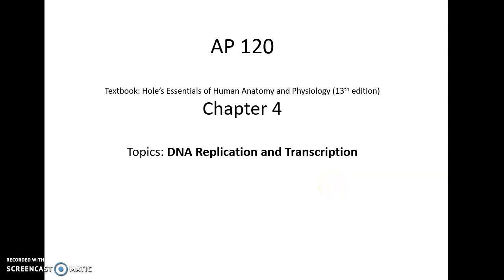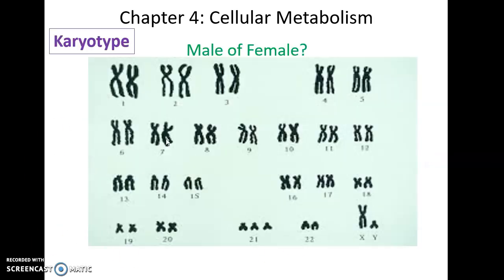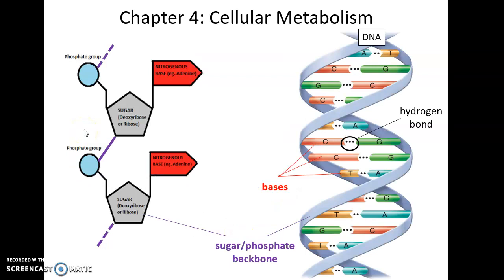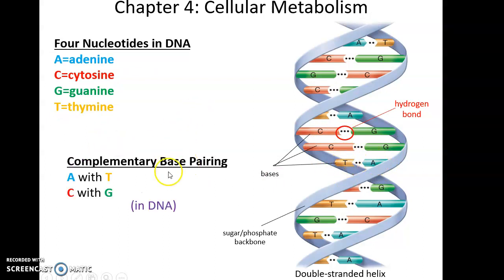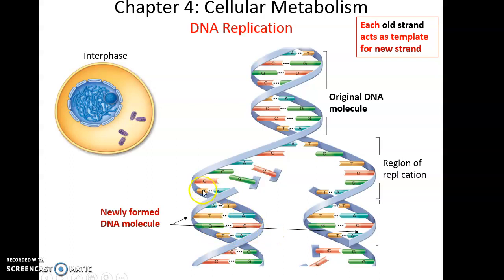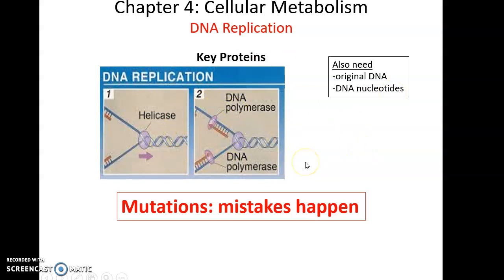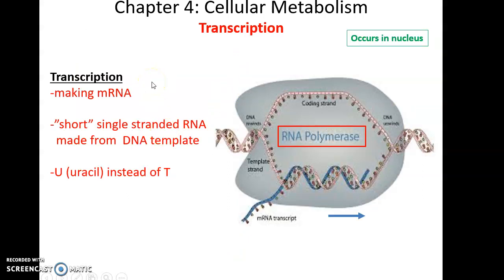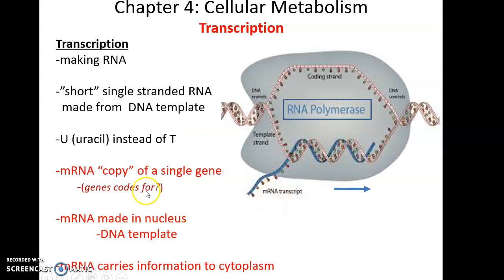Chapter 4 Topics: DNA Replication and Transcription